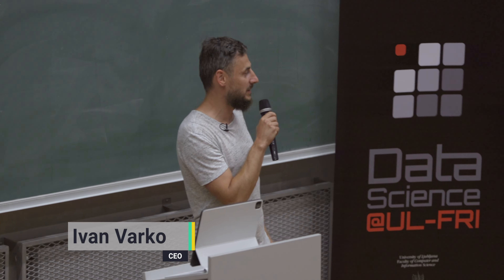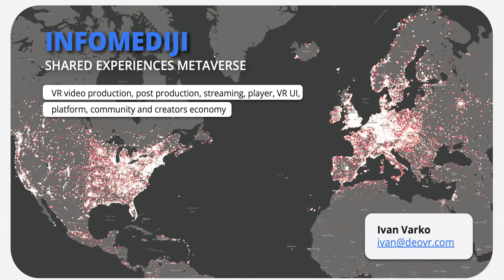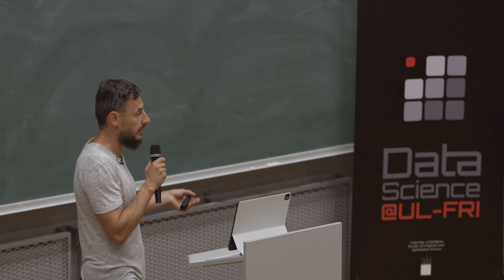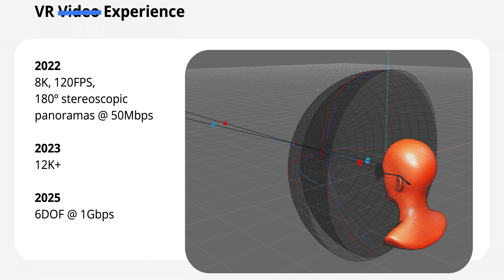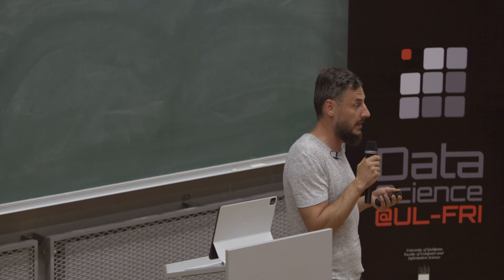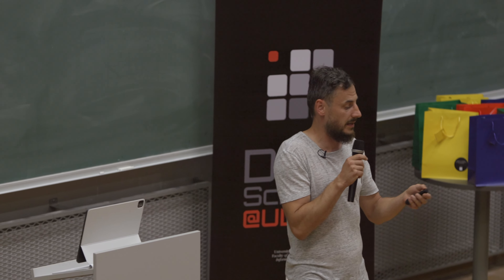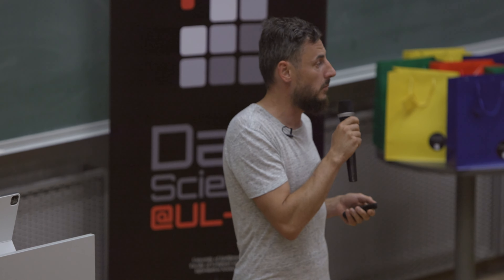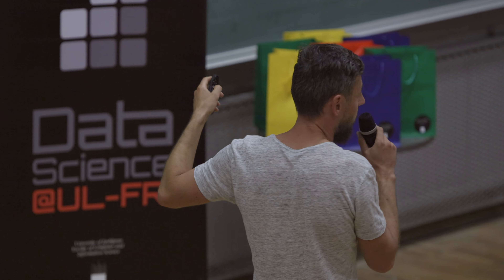Ivan Varko at Data Science FRI: How Data Enables the Metaverse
Technology is heading towards the next level of abstraction and virtualisation making the Virtual Reality metaverse come true. Think for a second of 2,400 bits dial-up connecting the first Internet users in the 90’s expanding to a Gigabit fiber in 2022. The data knows no limits as the tech is getting even more data hungry providing humans with the so-called 6th or maybe even 7th sense.
At InfoMediji we are deploying a VR video streaming pipeline enabling creators to connect with millions of early VR users all over the world. Ever wondered how VR videos work? Imagine a stereoscopic camera in place of human eyes. Everything it records could be watched or rather experienced by people inside a VR headset.

We greatly rely on applied data to make the Metaverse come true with the help of Video metadata and Product Analytics and Business Intelligence in the following areas:
- Computer Vision
- Data labeling
- Depth maps
- Personalized content feed and suggestions (content based filtering, collaborative filtering, embedding)
- User sampling (linear regression)
- Suggestions  (aka Spotify station) (KNN)
- Search  (elastic)
- A/B testing, churn rate, user journey, heatmap, sales funnels, content rotation